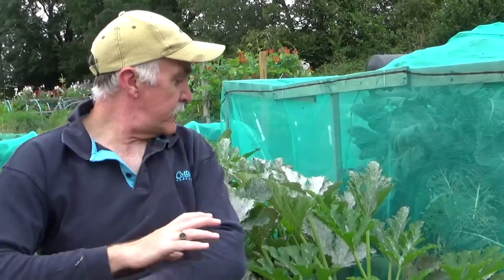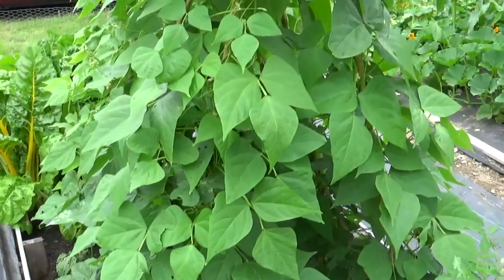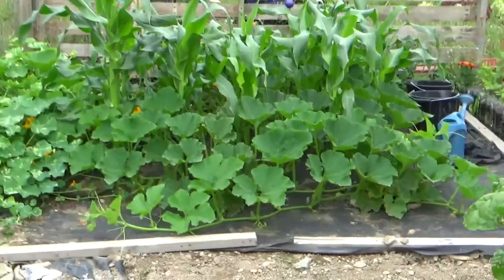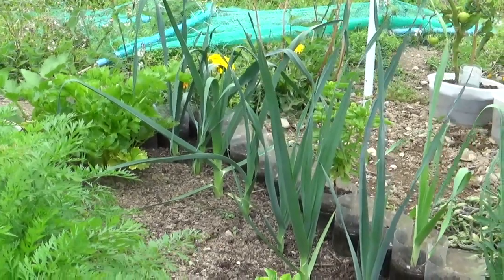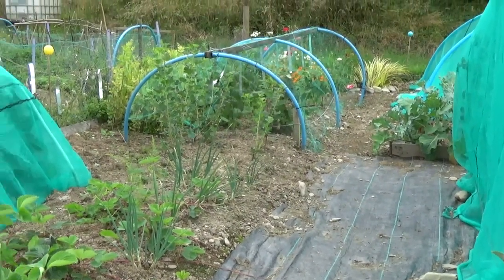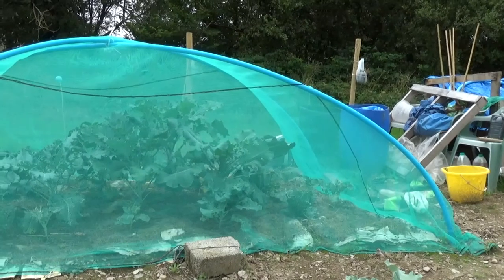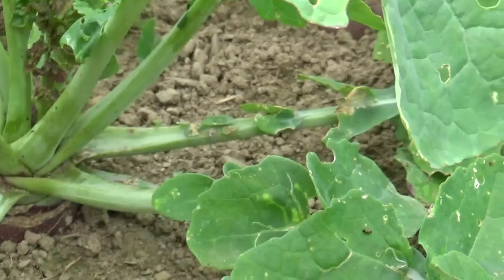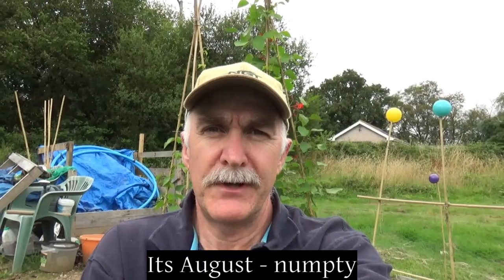Dundiggin Allotment Episode 8 - August update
Early August update and plot tour